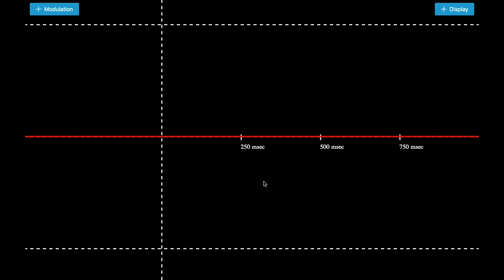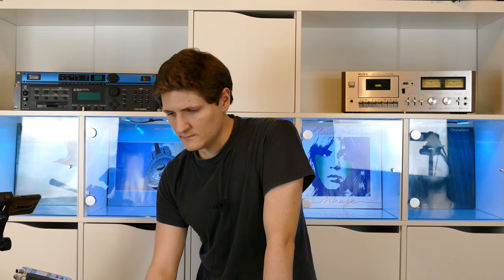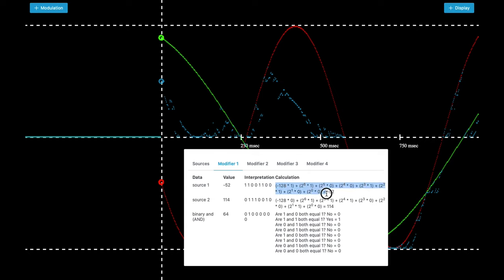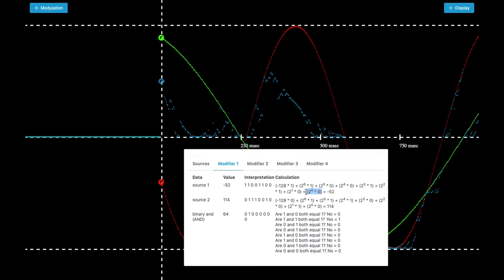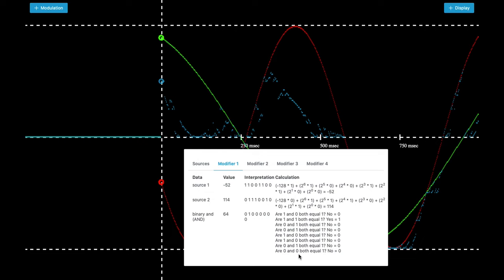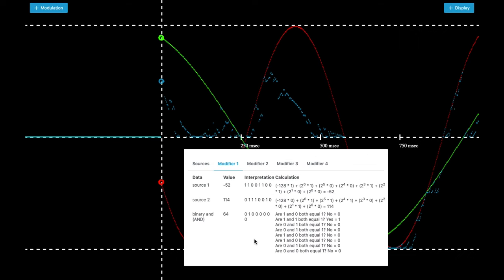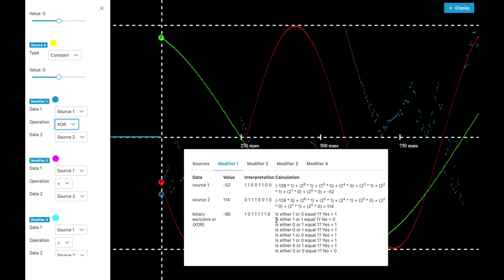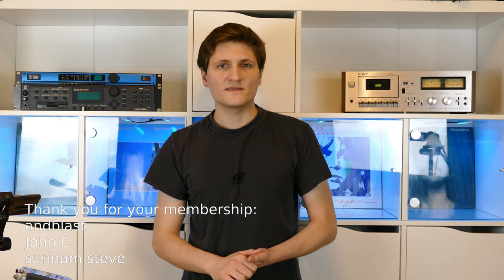[tutorial] Blofeld Beginners 13: Binary Modifiers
In video 13 we are talking about binary operations which you can do with the modifiers. Binary calculations can be hard to understand when you don't know them yet. But in this episode, I try to go pretty much into detail.